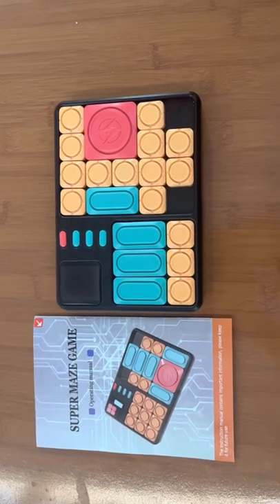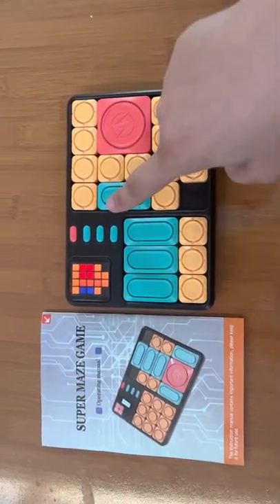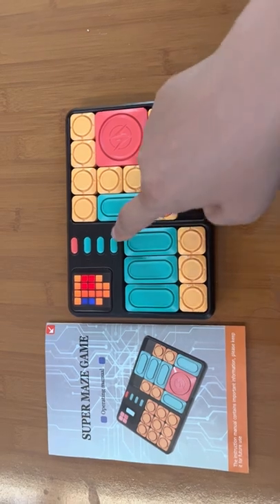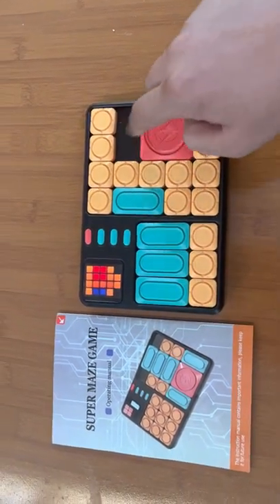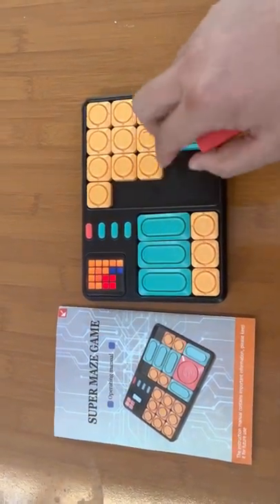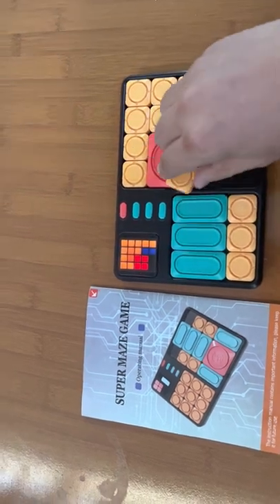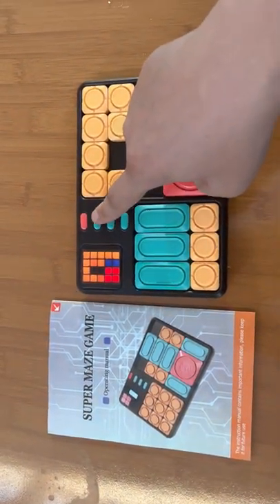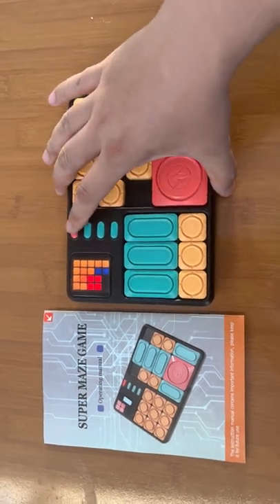Digital Maze Game - M1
Digital Maze Game / Huarong Road Game